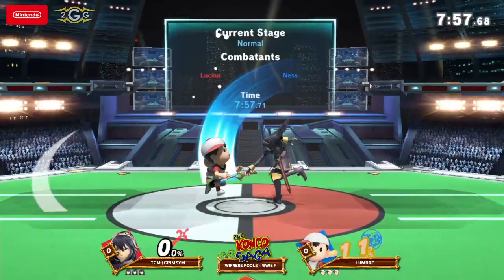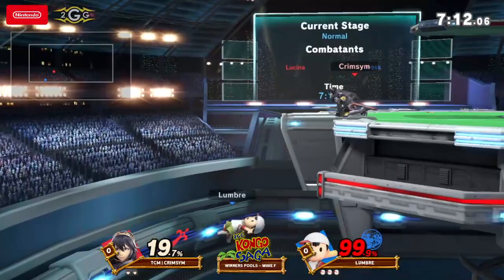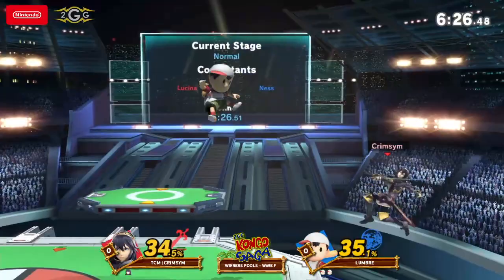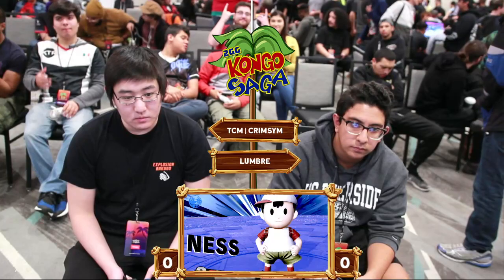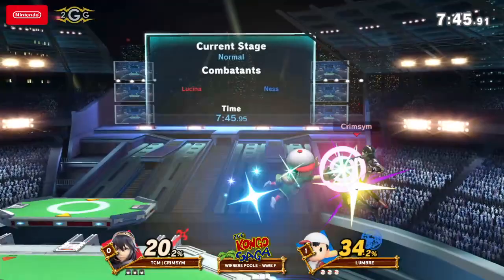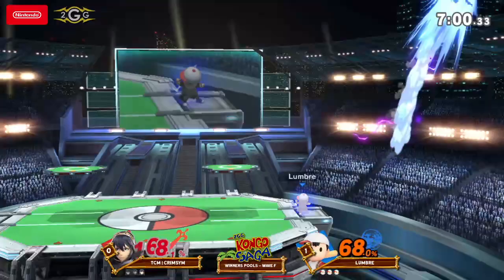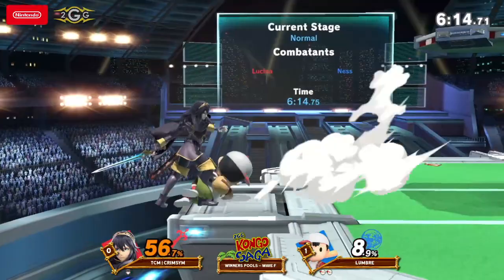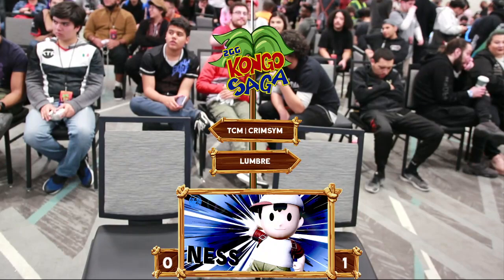2GG Kongo Saga - TCM | Crimsym (Lucina) VS Lumbre (Ness) - Smash Ultimate - Pools